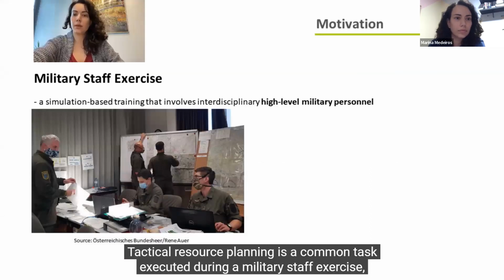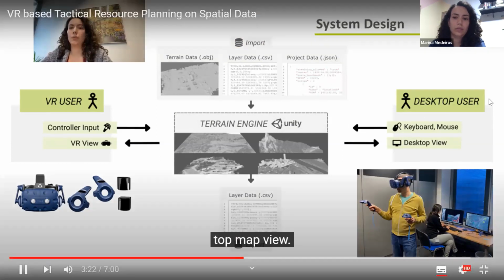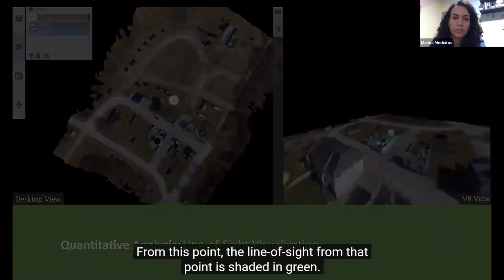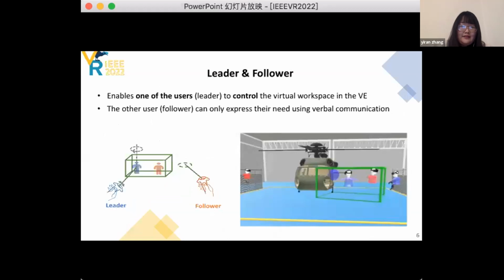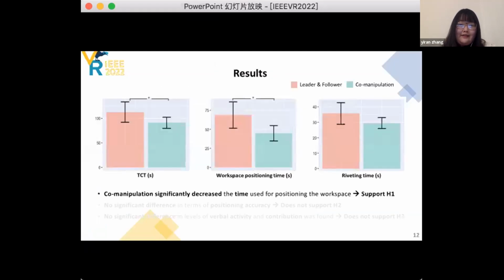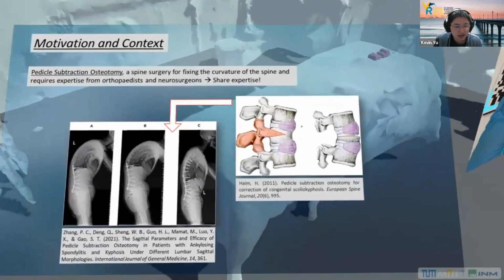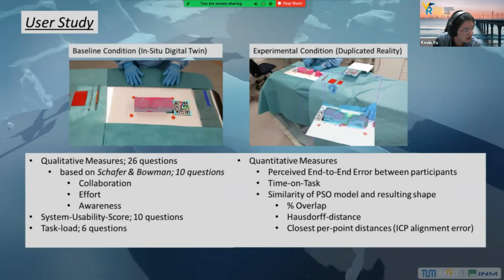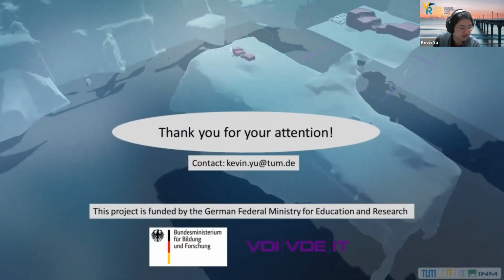Papers: Collaboration | IEEE VR 2022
Session Chair: Wallace Lages

Papers:
The Potential of VR-based Tactical Resource Planning on Spatial Data - Maria L. Medeiros, Bettina Schlager, Katharina Krösl, Anton L. Fuhrmann

Virtual Workspace Positioning Techniques during Teleportation for Co-located Collaboration in Virtual Reality using HMDs - Yiran Zhang, Huyen Nguyen, Nicolas Ladeveze, Cedric Fleury, Patrick Bourdot

Duplicated Reality for Co-located Augmented Reality Collaboration - Kevin Yu, Ulrich Eck, Frieder Pankratz, Marc Lazarovici, Dirk Wilhelm, Nassir Navab